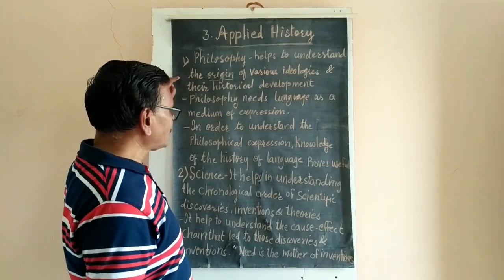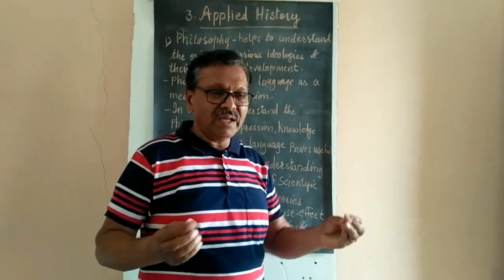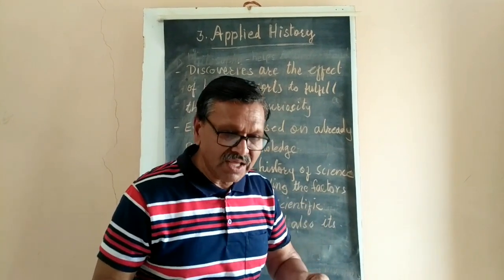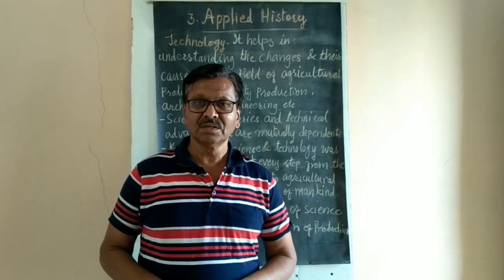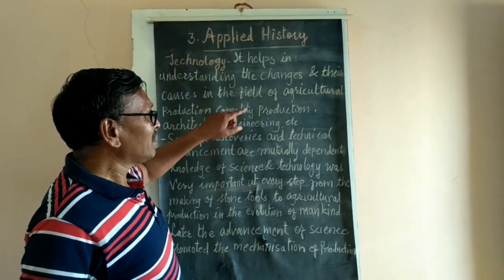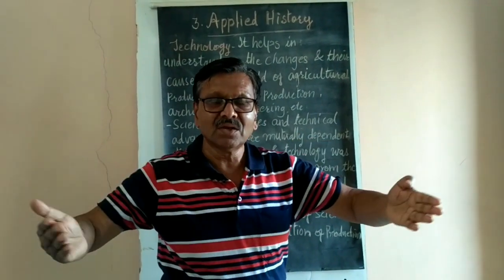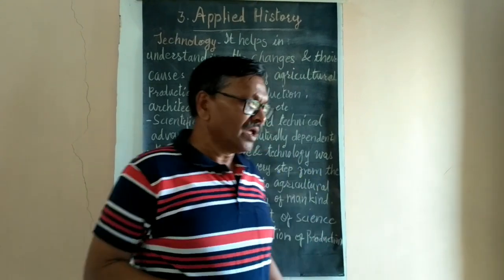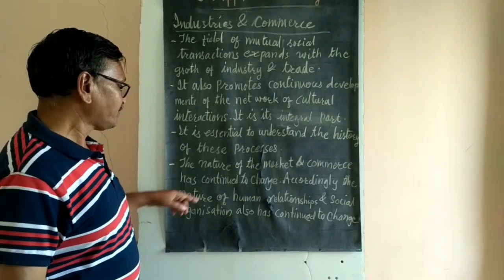Std 10th , History Chapter 3 : Applied History (Part 2)